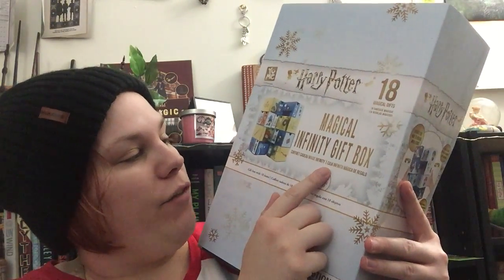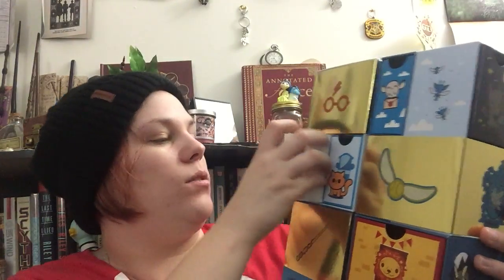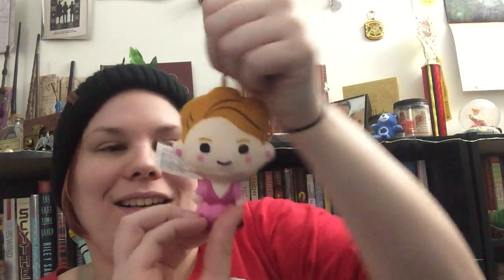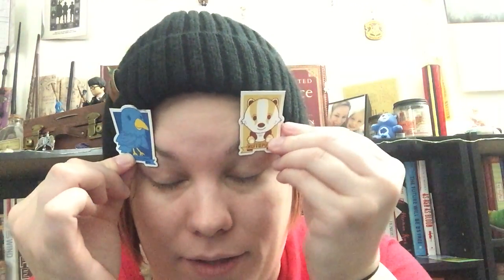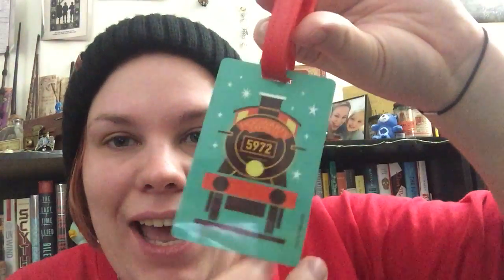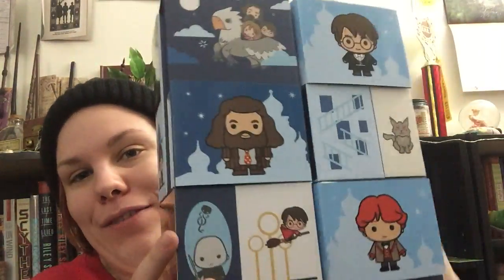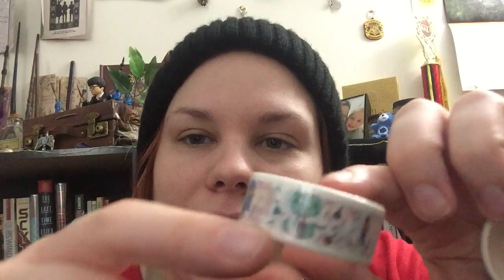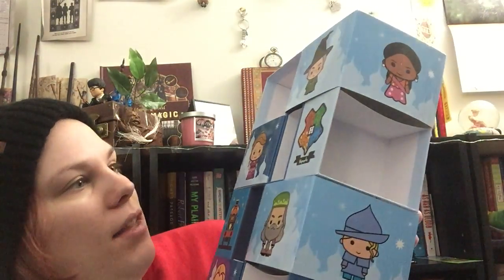What’s Inside the Harry Potter Illusion Magic Gift Box?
I came across this amazing item and Barnes and Nobel today! Want to know if it was worth the $40? Come with me as I find out what’s inside